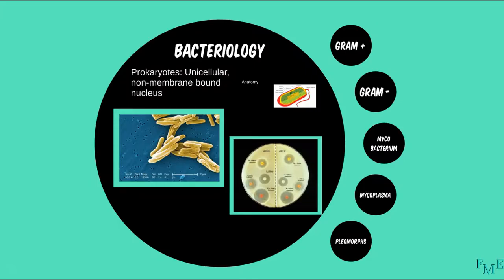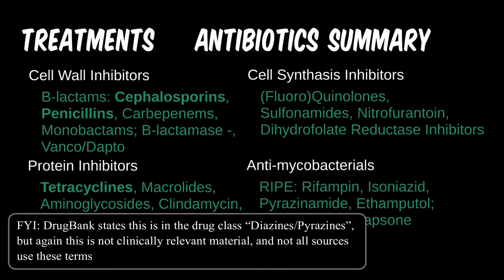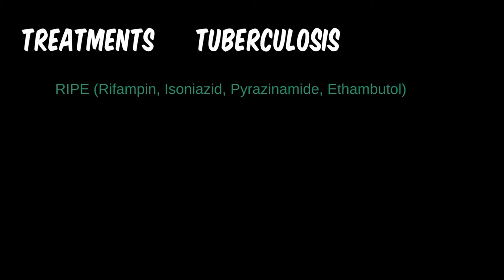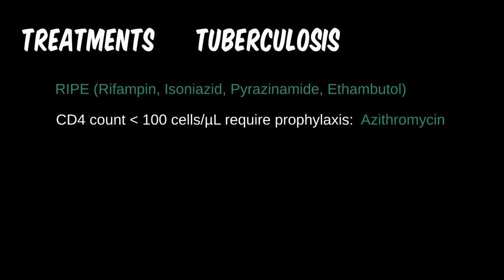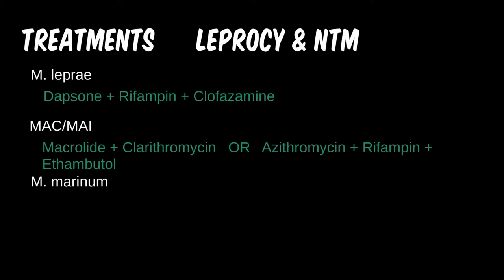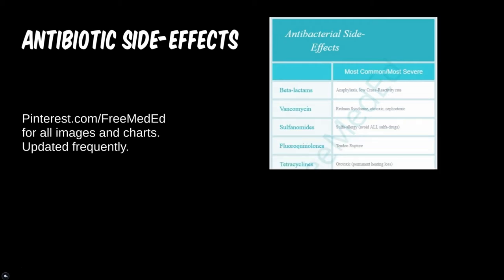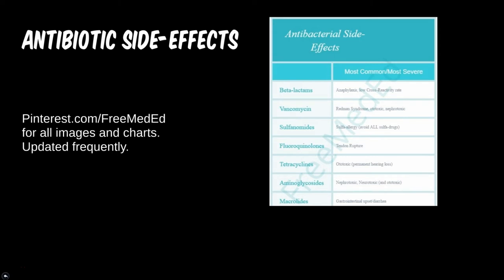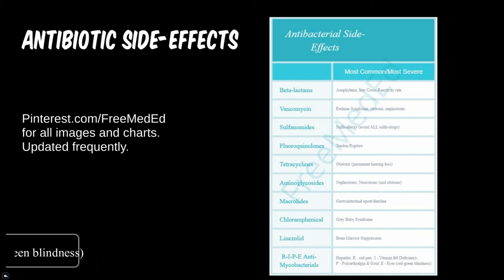Bacteria 8D: Mycobacteria (Treatment)